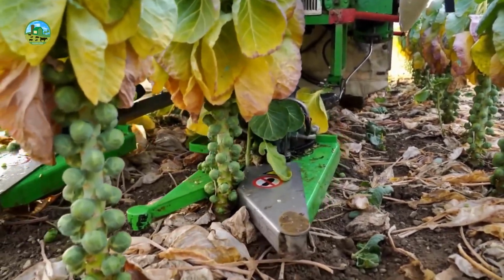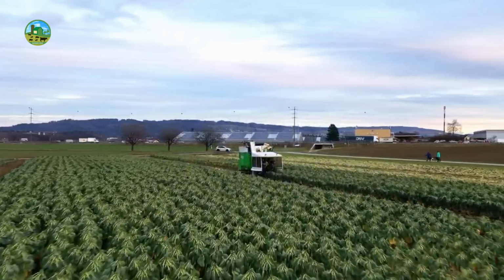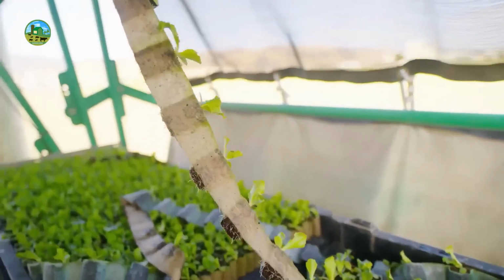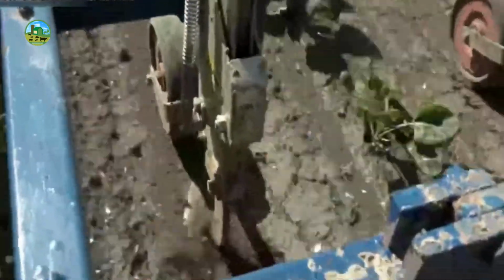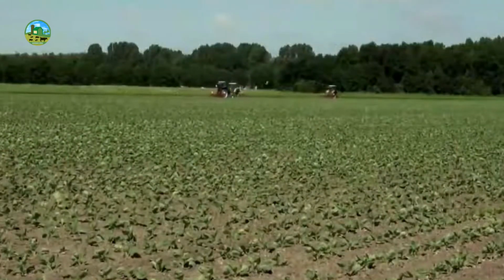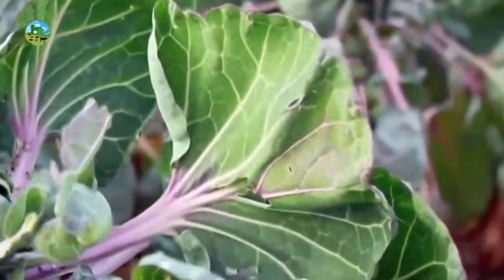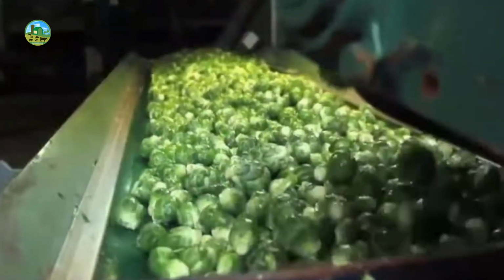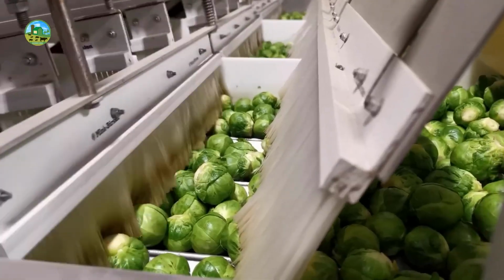Brussels Sprouts Farming - How to Start a Business Mini Cabbage Cultivation - Vegetable Farming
Brussels Sprouts Farming Step by Step. How to Start a Business Mini Cabbage Cultivation Easily. Vegetable Farming Business Ideas
Mini cabbage or "Brussels sprouts", is a popular vegetable. It is rich in nutrients. Small cabbages are sold at high prices in the market. Mini cabbage farming can be a unique and profitable business venture if properly planned and maintained with proper training.

First, sufficient fertile land is required for small cabbage cultivation. Fertile, well-drained loam soils are best for growing cabbage. Soil pH should be between 6.0 to 6.8. Cold and temperate climates are suitable for cabbage cultivation. An average temperature of 15 to 20°C is preferred.

 Small cabbage seeds can be sown directly in the field or in the nursery. October to January is best for sowing seeds. The land should be plowed well, and the soil should be loosened.

Soil fertility should be increased by adding 10 to 15 kg of organic manure per bigha of land. Fertilizers rich in nitrogen, phosphorus, and potash should be applied before planting.

The soil should be cultivated well, and the seeds should be sown at a depth of 2 to 3 cm. Nitrogen fertilizer should be applied again after 25 to 30 days of planting.

Seedlings can be planted in the ground when they grow 4 to 6 leaves. Cabbage requires regular irrigation after planting in the field. However, care should be taken to ensure that there is no waterlogging on the land.

Cabbage is commonly susceptible to blight, insects, and leaf blight. Pesticides should be applied at the right time to prevent pests. Biological methods can control the disease, such as the use of neem oil.

Cabbage is ready to harvest 90 to 120 days after planting. Cabbage heads should be harvested when they are firm and fully formed.

If the crop is left in the field for too long, the cabbage head may burst, which reduces the quality. Harvesting is best done in winter mornings. It keeps the crop fresh.

For small cabbages, the heads can be removed by gently twisting them off by hand. Use a sharp knife or scissors to separate the heads from the cabbage plants.

Separate good-quality cabbage after harvest. Remove insect-eaten or damaged cabbage. Wash the crops with mild water and clean the soil and dust.